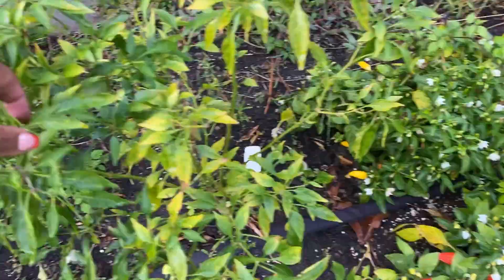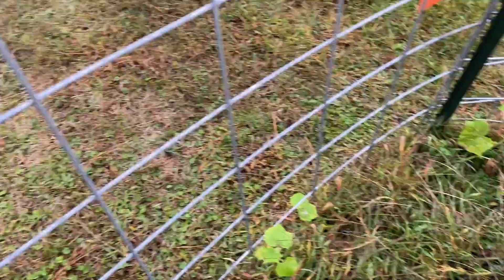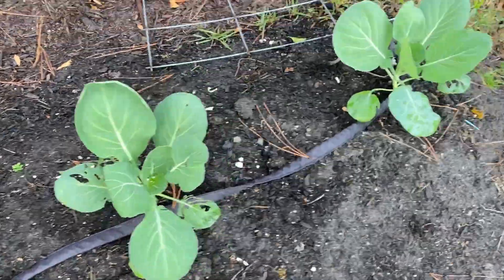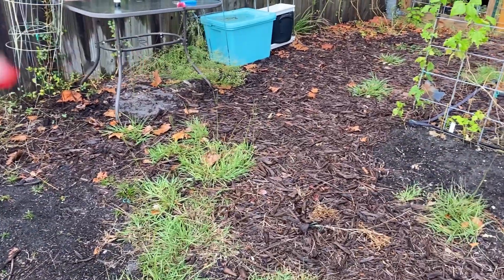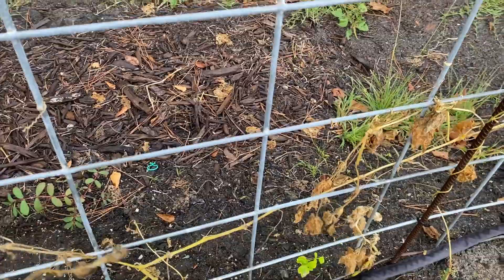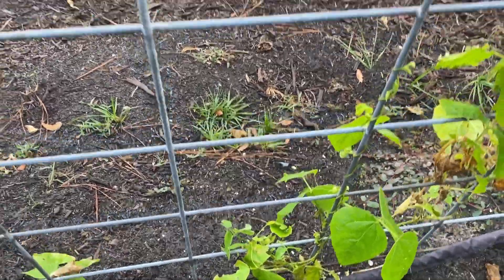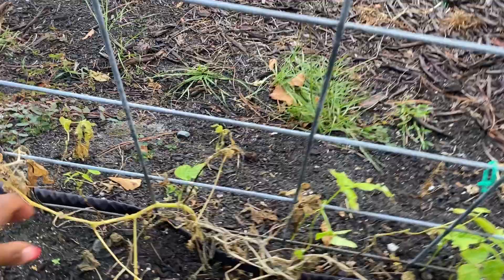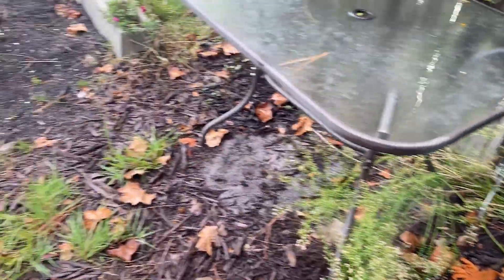Moving The Greenhouse In The Garden || Come Work With Us At The Farmstead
**This was another lost video.  Sorry yall.

Musician: @iksonmusic

2nd Book

I will gladly review a product on this channel. Review package will be sent upon email receipt of offer to review.  Reviews are done in order by which products are received and it can take several weeks before I get to review a product sent to me.  All terms will be spelled out in the review package material.

Drop us a line here:
Shakema 1mom

***This is the ONLY information we have.  We DO NOT have What's App.  Please do NOT click on or download any links.  More than likely these are scammers.